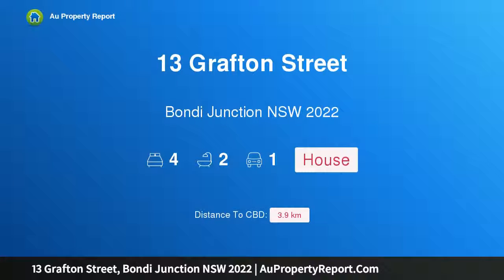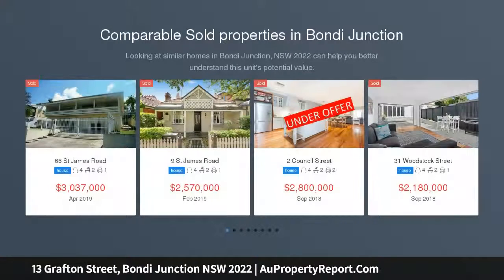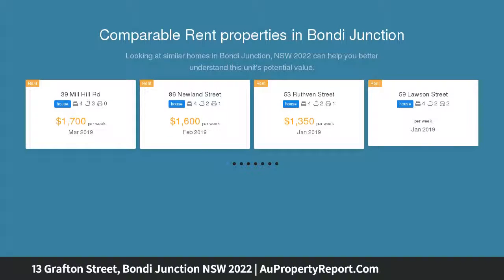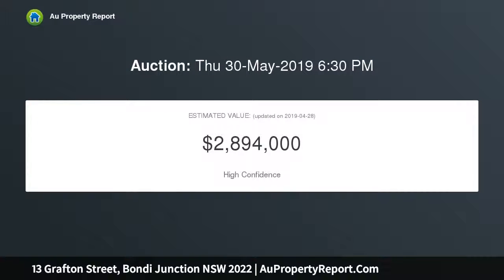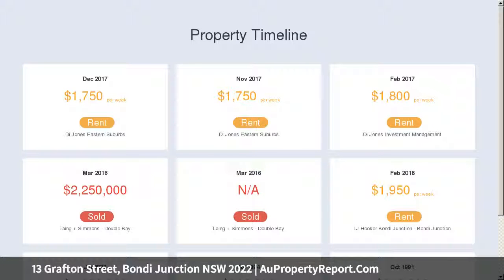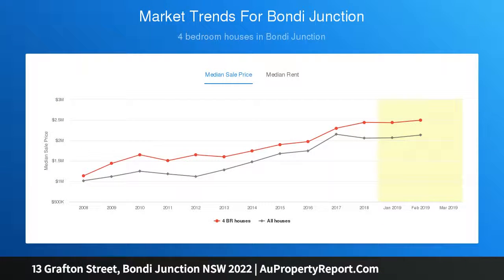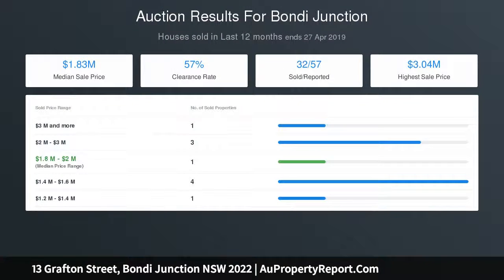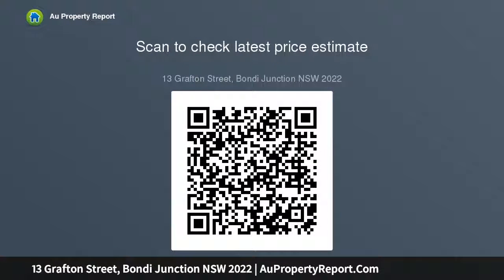13 Grafton Street, Bondi Junction NSW 2022 | AuPropertyReport.Com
13 Grafton Street, Bondi Junction NSW 2022
Property Type: house
Bedrooms: 4
Bathrooms: 4
Car Space: 1
Elegant Terrace Home In Heart Of Bondi Junction